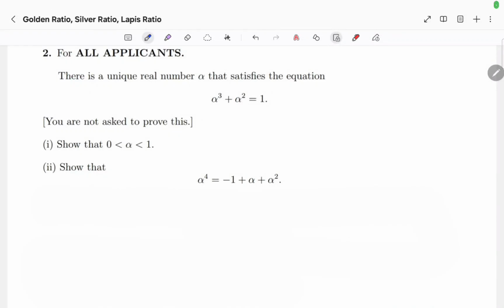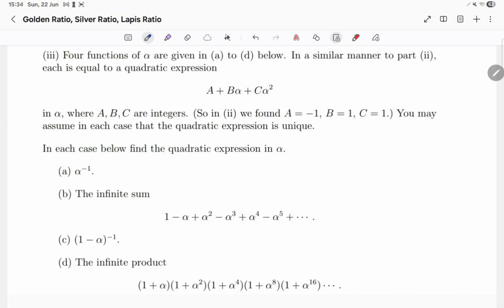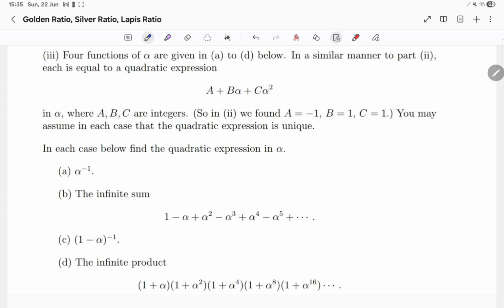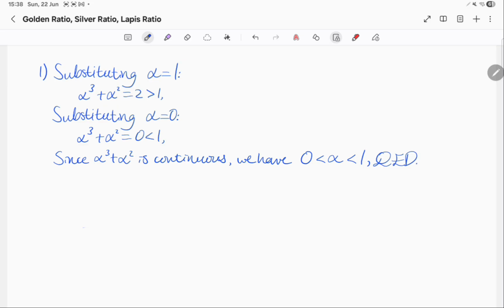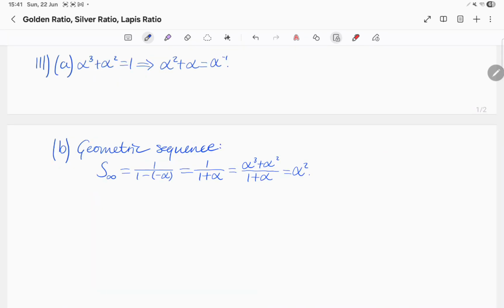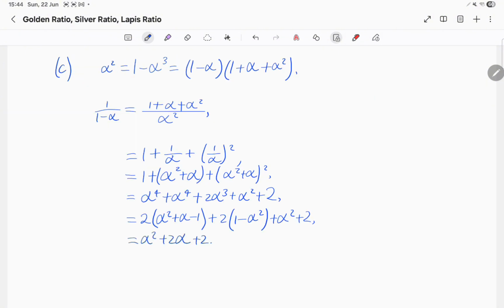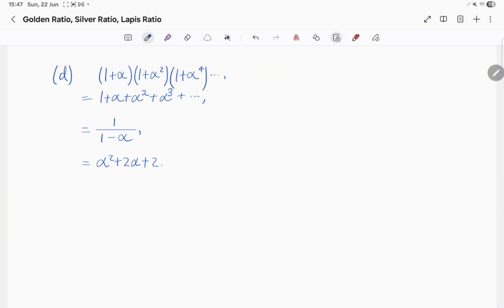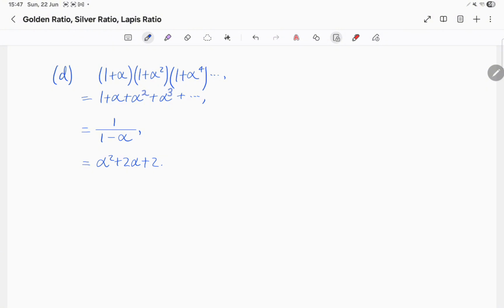Golden Ratio, Silver Ratio, Lapis Ratio: MAT 2017